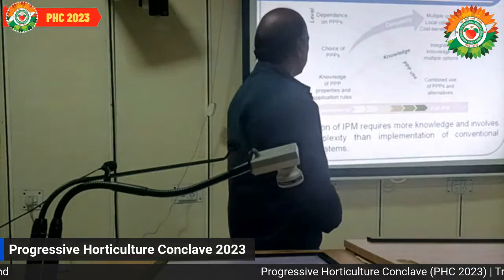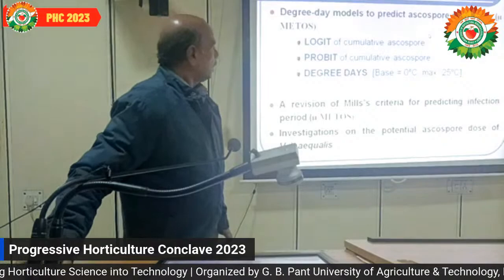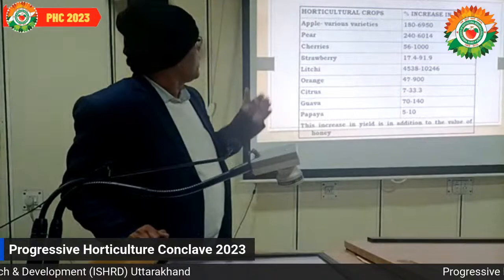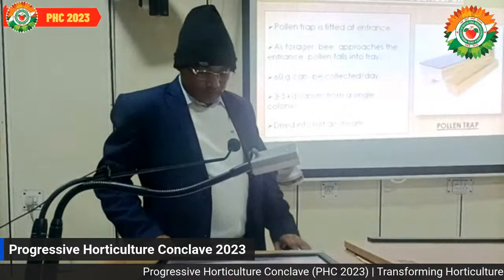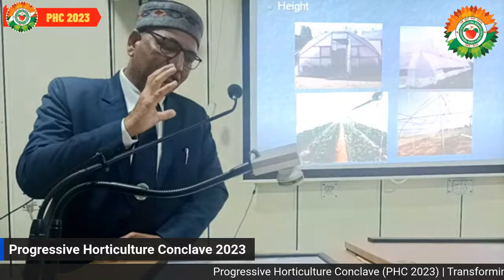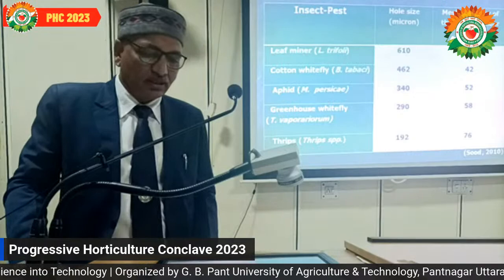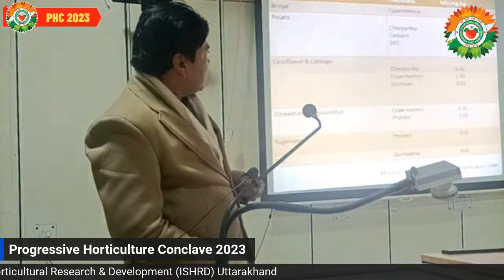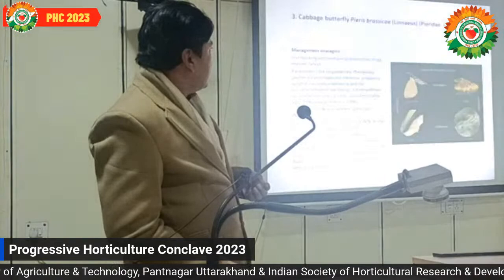PHC 2023 :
Progressive Horticulture Conclave (PHC 2023) | Transforming Horticulture Science into Technology | Organized by G. B. Pant University of Agriculture & Technology, Pantnagar Uttarakhand & Indian Society  of Horticultural Research & Development (ISHRD) Uttarakhand